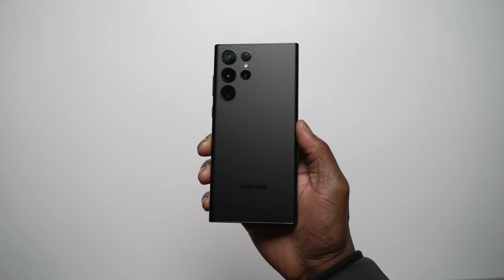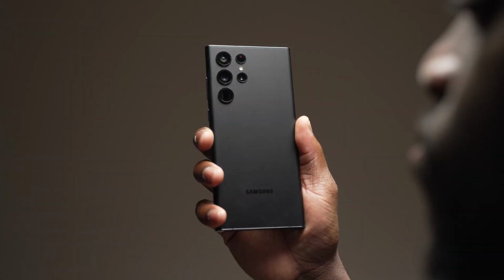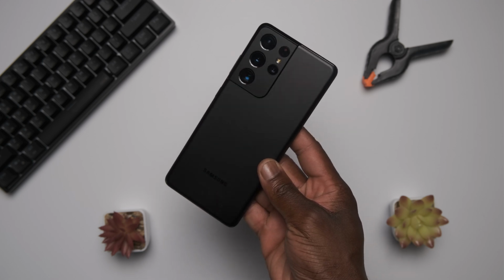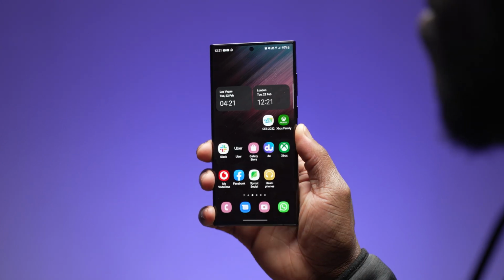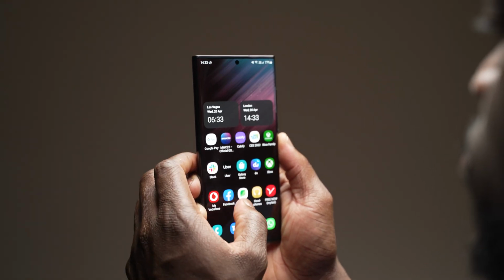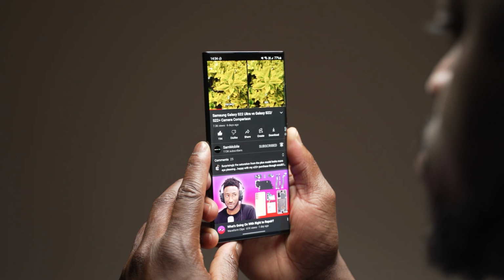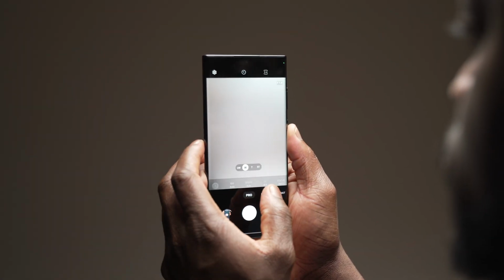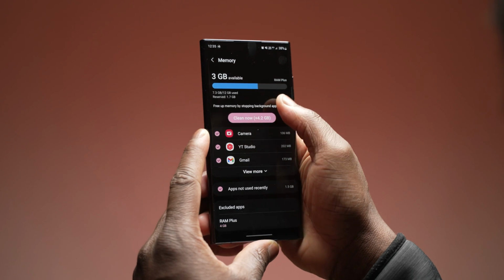Galaxy S22 Ultra 2 Months Later | The cost of Exynos?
to get a 2-year plan plus 1 additional month with a huge discount. It’s risk-free with Nord’s 30-day money-back guarantee!

Timestamps
0:00 Intro
0:40 Review Style Disclaimer
0:51 Design & Build
1:51 Display
2:55 Performance
3:56 Camera
5:16 Software
6:36 Battery
7:16 The Wrap Up